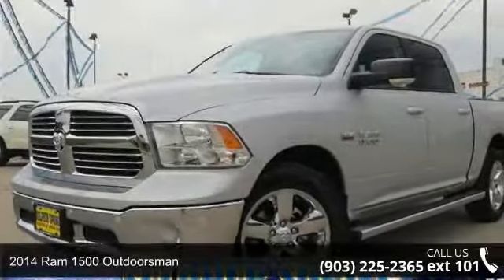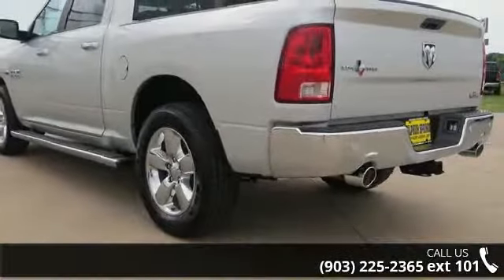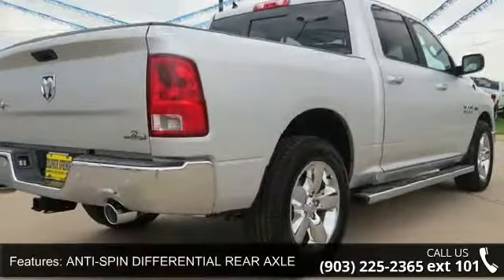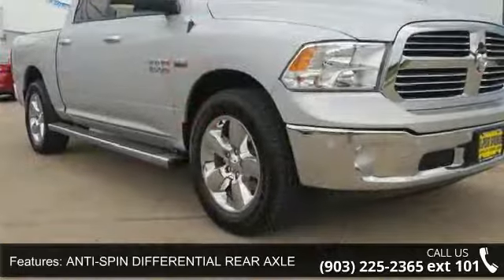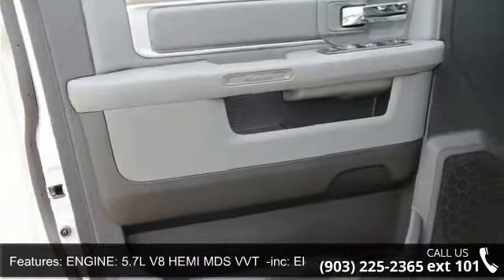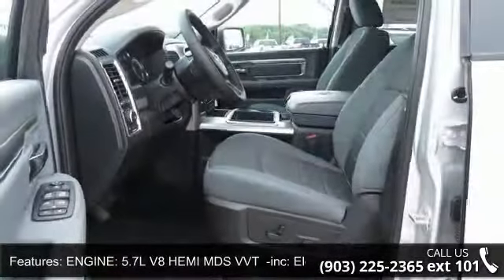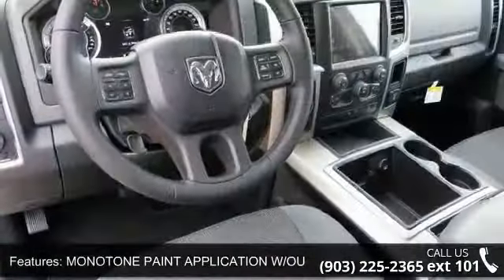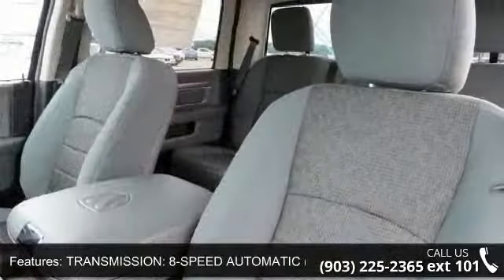2014 Ram 1500 Outdoorsman - Sulphur Springs Dodge - Sulph...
2014 RAM 1500 Lone Star Crew Cab! Tow Package with Hook Ups. Class IV Receiver Hitch! Dual Chrome Exhaust! Easy to use Steering Wheel Controls. UConnect hands-free communication w/Bluetooth! 8.4' Touch Screen Display! Premium Surround Sound AM/FM! 1 Year Free Sirius XM Satellite Radio!! NAV Ready! ParkView Rear Back-Up Camera! Sport Bucket Front Seats. Power Cloth seats, easy to clean!! Leather wrapped Steering Wheel! Rear Sliding Window. Chrome Wheels. Chrome Assist Steps for easy access. Deep Sporty Tint. Power Windows, Locks, Tilt & Cruise control. Great safety equipment to protect you on the road: ABS, Traction control, Curtain airbags, Passenger Airbag, Dusk sensing headlights... Lifetime Engine Warranty on all gas engine under 100,000 miles and we offer $8 oil changes on 4 & 6 cyls engines & $18 on V8 engines on the vehicles we sell.